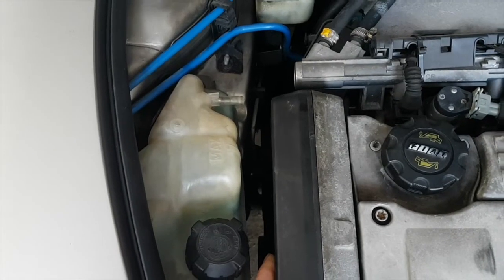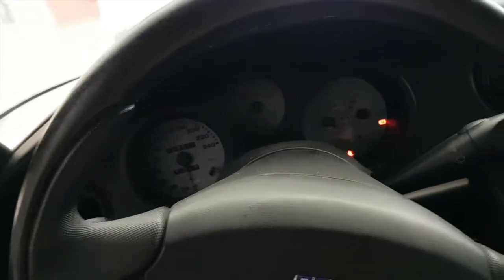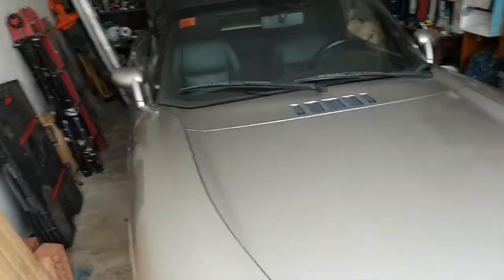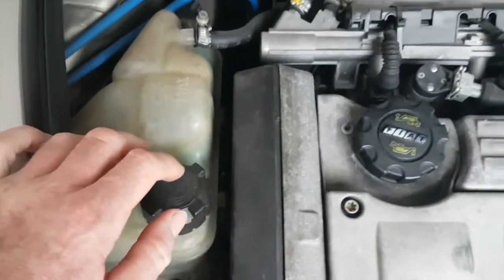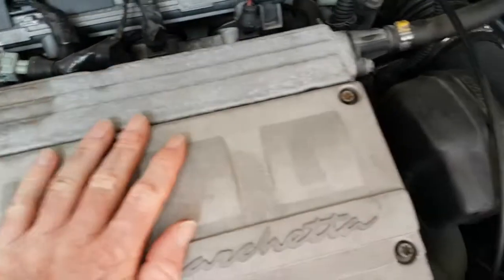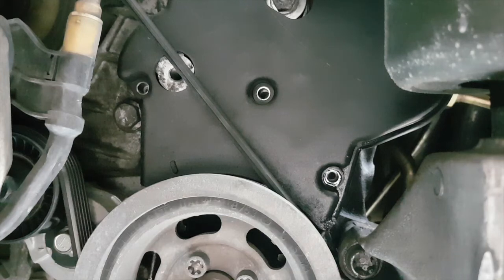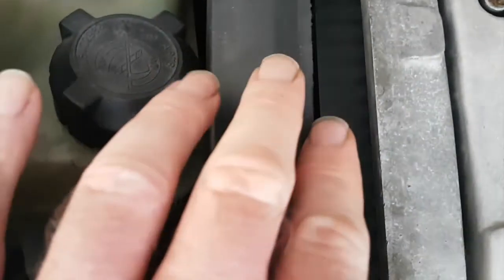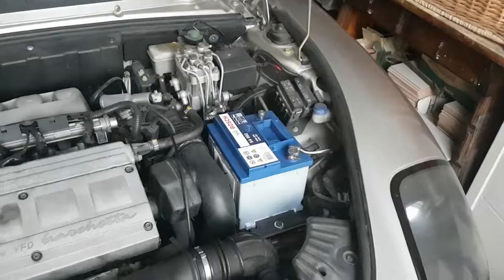Fiat Barchetta | How to remove timing belt cover | Timing belt cover removal | Check worn cam belt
Is your timing belt worn out? In this episode the we remove the timing belt cover and check for wear and tear. It's time to check the condition of our Fiat Barchetta's timing belt to see how bad it is. The timing belt cover is removed...eventually!

If it's worn out or damaged then it will need to be replaced very soon.

The gear knob needs attention as well! In this episode we also take the Fiat Barchetta out for its first drive in 6 months!

Song: Mike Leite - Fiesta Loca